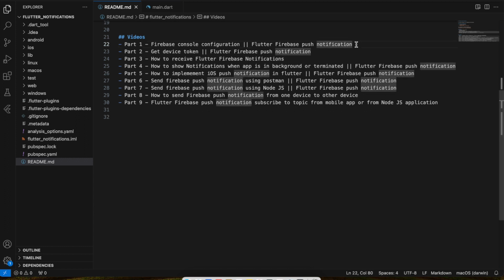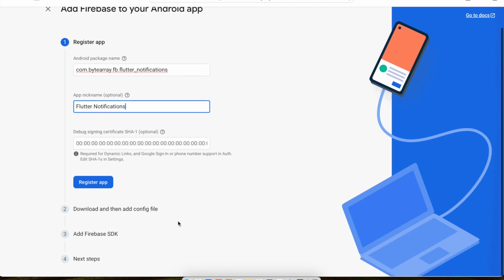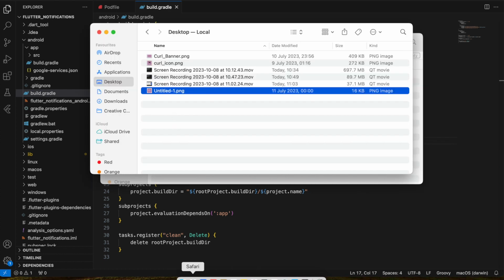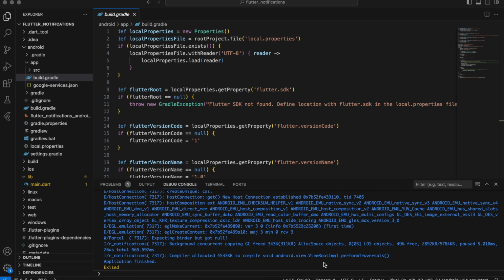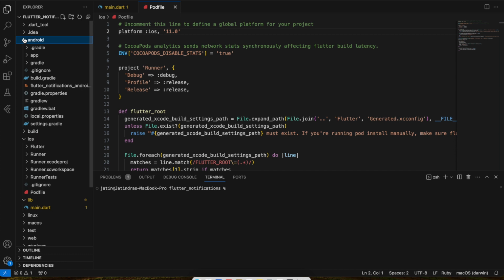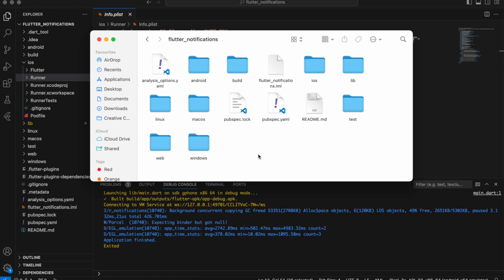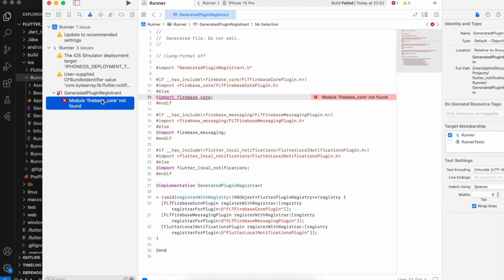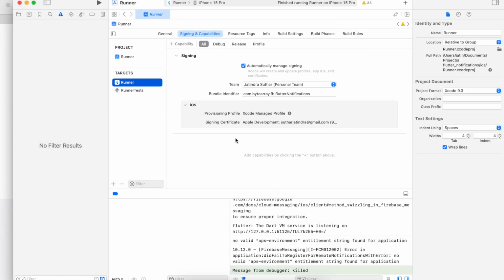Part 1 - Firebase console configuration || Flutter Firebase push notification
Add following dependencies in Flutter project:
firebase_messaging:
firebase_core:
flutter_local_notifications: